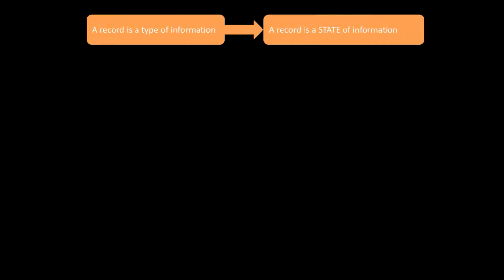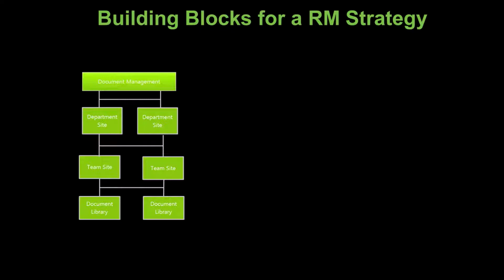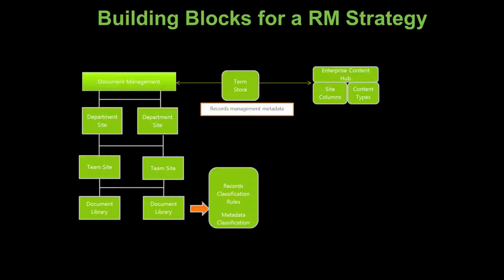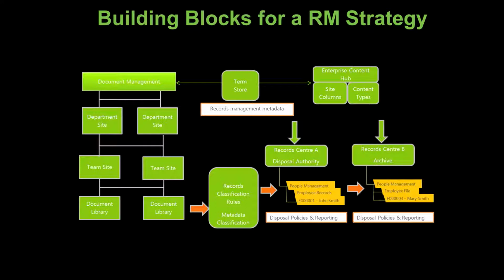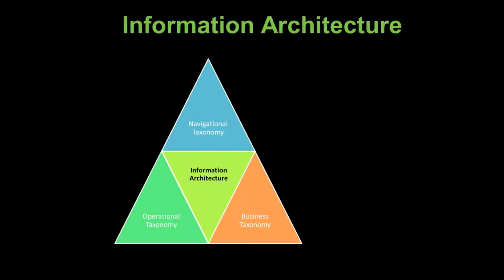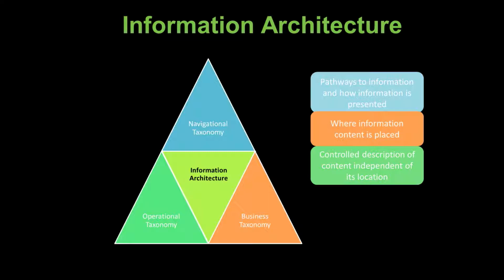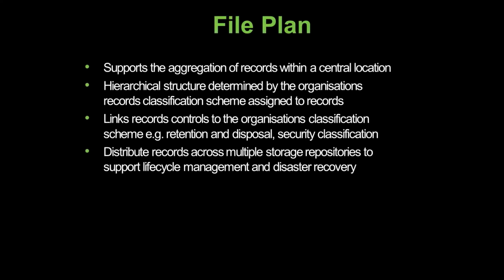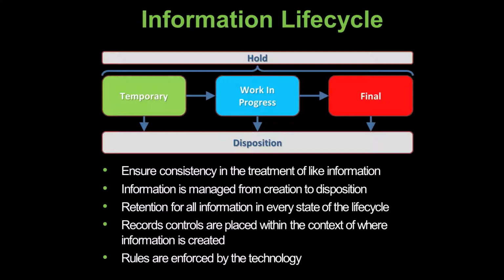How to build a scalable enterprise records management strategy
In this webinar, Desmond Russell discussed how our suite of Document and Records Management solutions, that includes i5 Software can provide an enterprise scalable and compliant records management system that manages both electronic and physical records; removes the administration overhead of multiple records management repositories and improves your compliance.